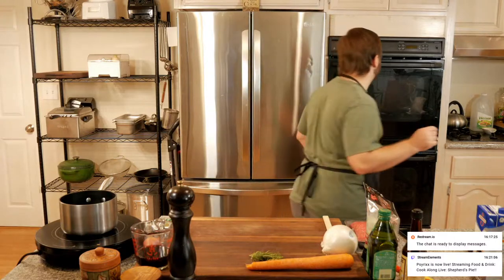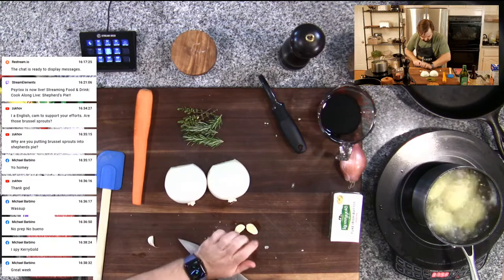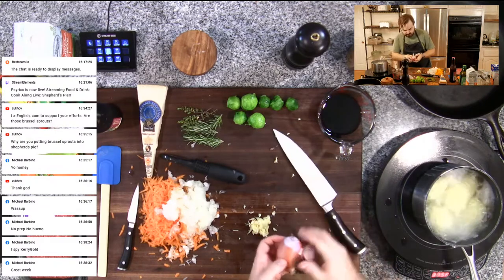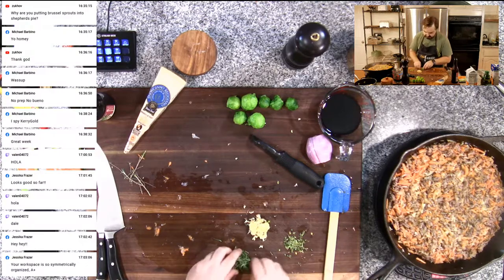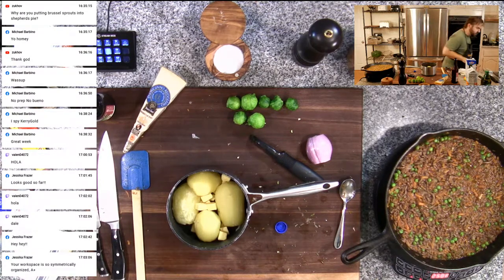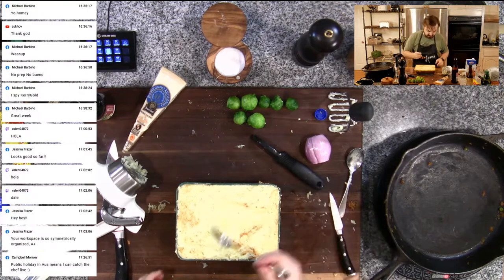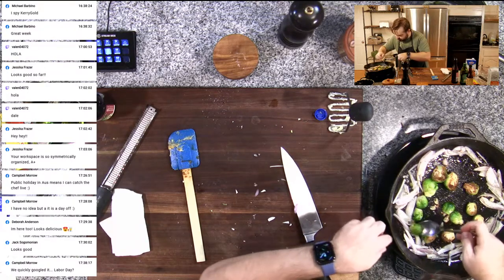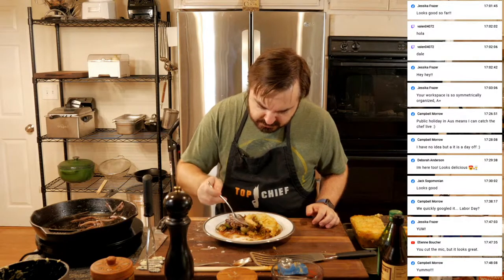Cook Along Live: Shepherd's Pie!!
Shepherd's Pie and Brussels Sprouts in a Wine Reduction on Cook Along Live, Sunday at 4:30p PST over on Youtube, Facebook, and Twitch.tv!

It's the season for comfort food and nothing is more comforting than a hearty stew topped with creamy Parmesan mashed potatoes. Never made it before? It's actually pretty easy!

Join me Sunday with all the ingredients and let's cook it in real time. 🤤

Ingredients:
1lb Ground Lamb, Beef, or Beyond Meat
1 large Carrot
1 small White Onion
1 cup Frozen Peas
Few Sprigs Fresh Thyme
Few Sprigs Fresh Rosemary
4-6 cloves Garlic
1/4cup Red Wine
1/4 cup Tomato Paste
1/2 cup Chicken Stock
1 Tbsp Worcestershire Sauce
1 lb Yukon Gold Potatoes
1/4 cup Heavy Cream
4 Tbsp Unsalted Butter
2 Egg Yolks
1/4c Fresh Grated Parmesan Cheese
6-7 Brussels Sprouts per Person
1 large Shallot